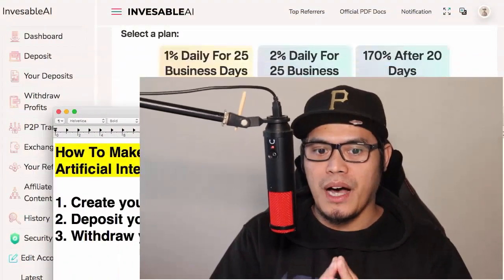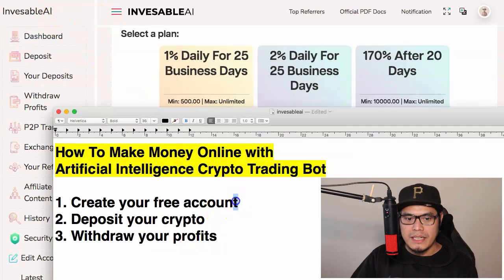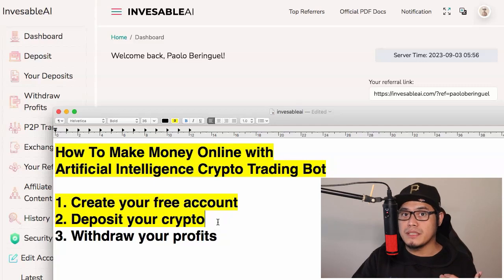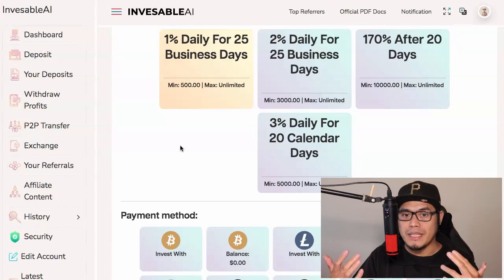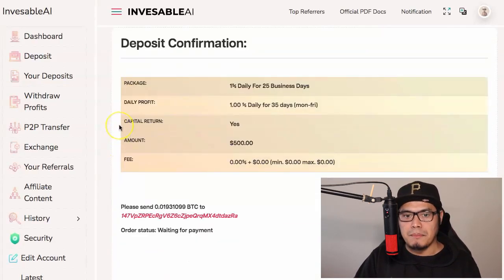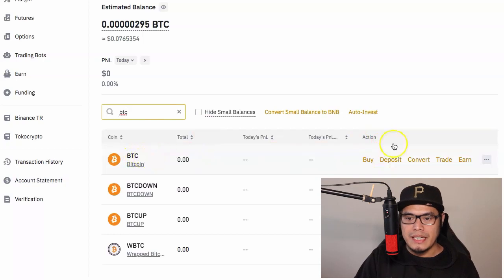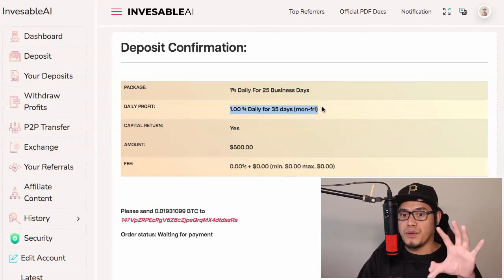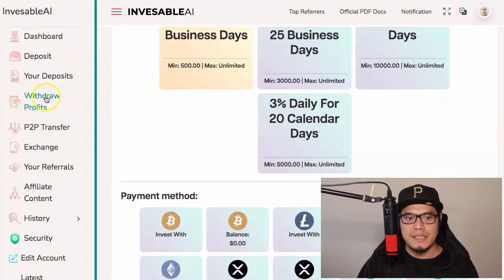How To Earn Money Online with Artificial Intelligence Crypto Trading Bot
how to make money online with artificial intelligence crypto trading bot

About this video:

In this video you will learn how to make money online with an artificial intelligence crypto trading bot.

The platform is called Invesable AI and with this crypto trading bot you can select your plan and invest your crypto and you can earn 1% per day all the way up to 170% in 20 days

The platform uses Artificial Intelligence to trade cryptocurrencies on complete autopilot so investors can put their crypto and earn daily profits without lifting a finger.

After investing your crypto in this artificial intelligence trading bot, you can withdraw your profits every 24 hours.

topics discussed in this video:
invisible ai
crypto
crypto trading bot
artificial intelligence